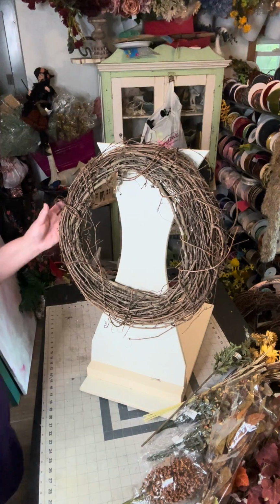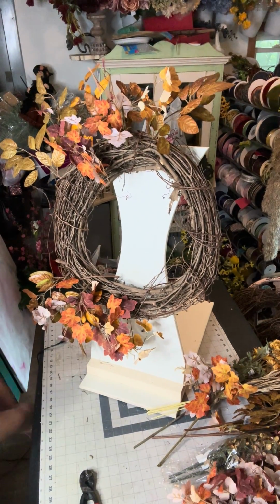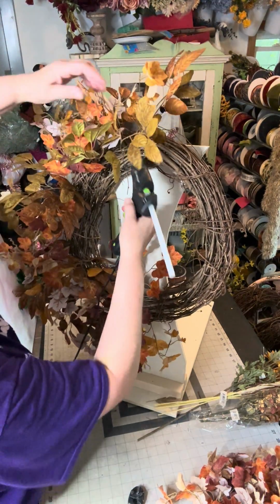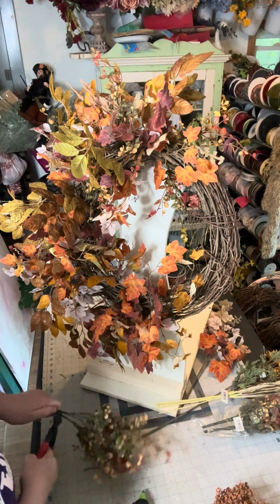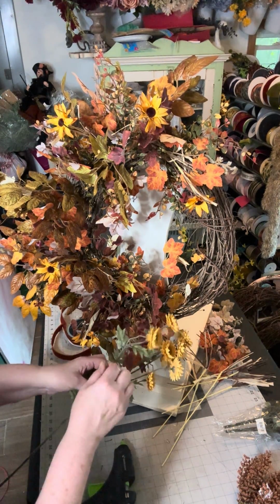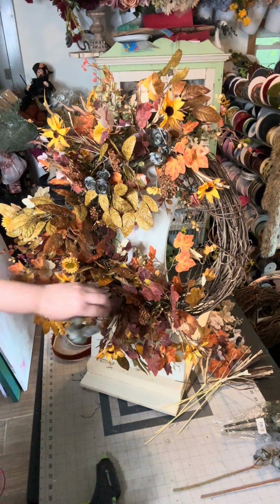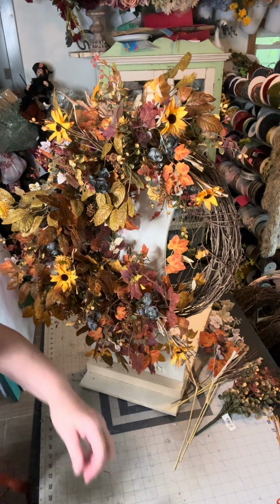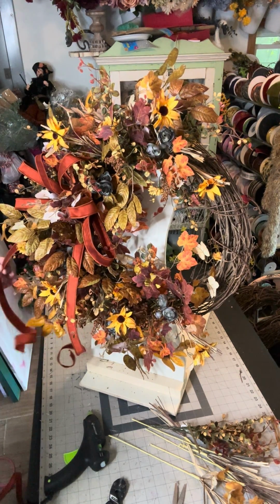Learn how to make a Fall grapevine wreath